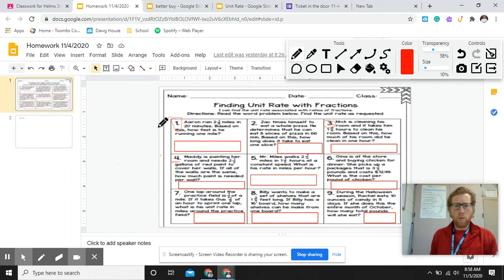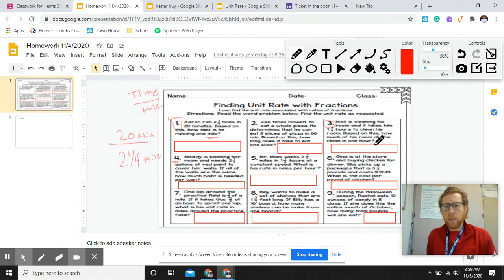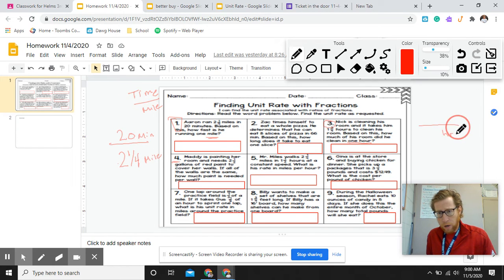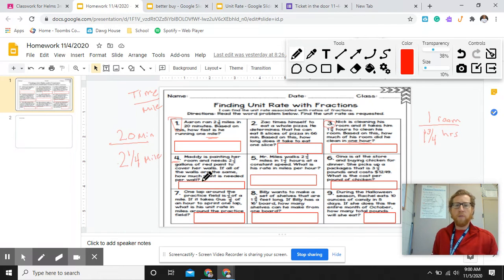Homework Help 1/5/2020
Homework Help 11/5/2020